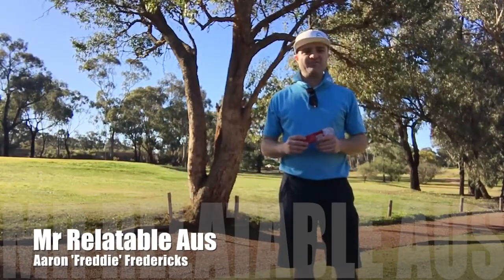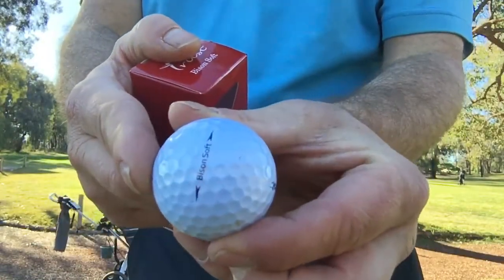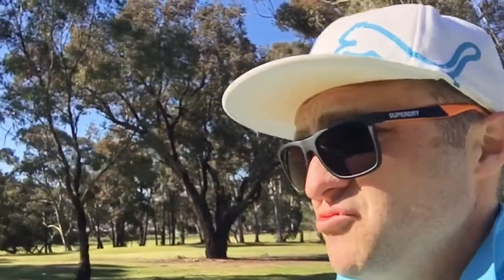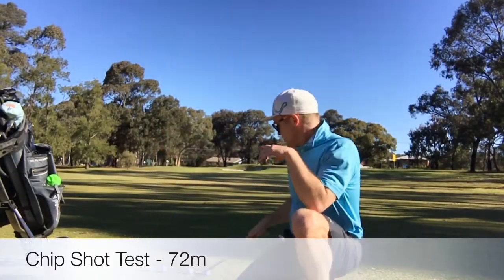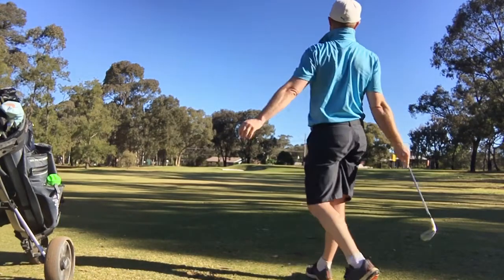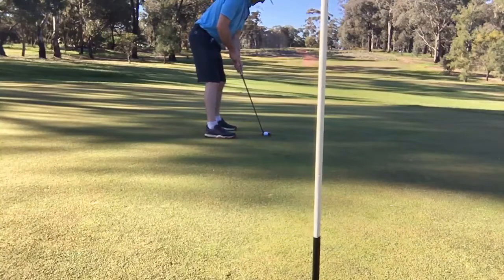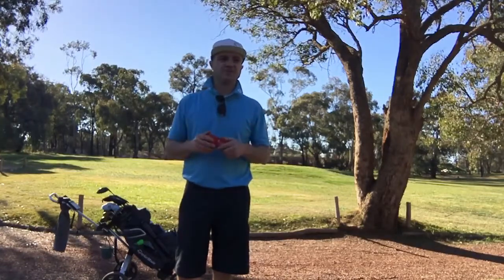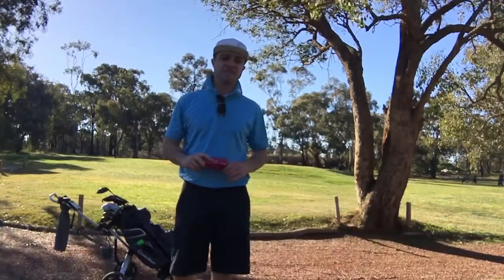Golf Ball Review:- Trust Bison Soft vs Taylormade Distance+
The Trust Golf Ball is the Softest in their Lineup. It is made for Golfers who have a swing speed under 95mph. Three Layers and a Urethane cover make for a good ball. Have a watch and see.